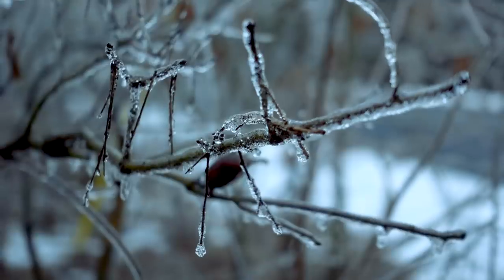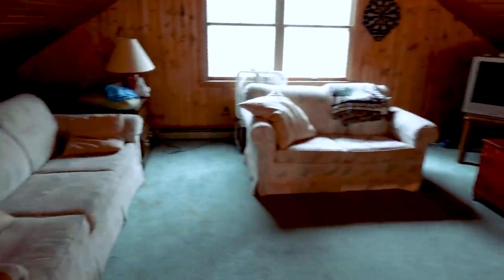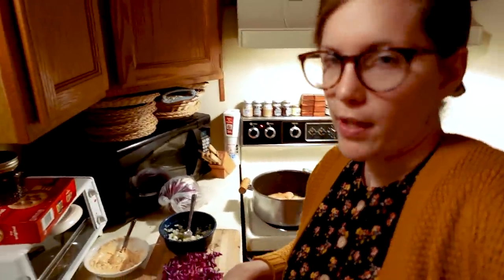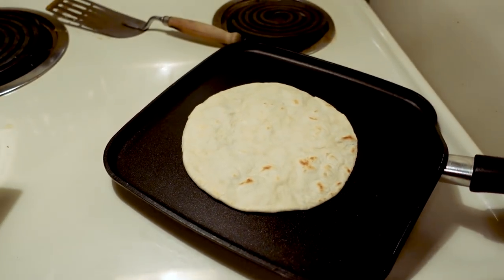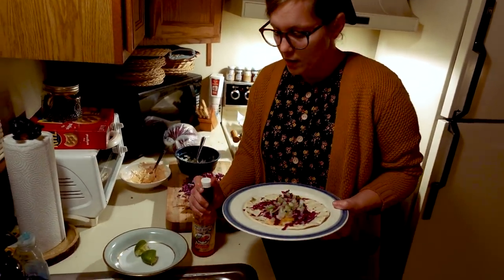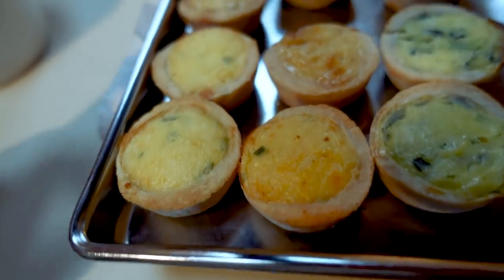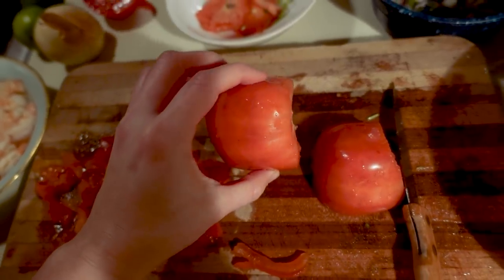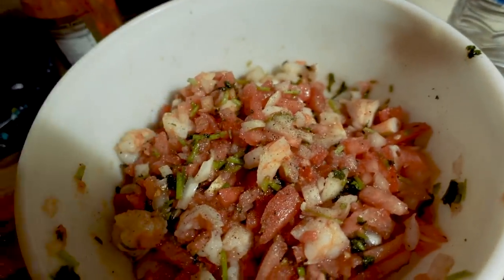COZY WEEKEND AT A CABIN VLOG| REFLECTING ON 2020| PLANNING 2021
Troy and I spent a cozy, lazy weekend at a cabin. There was zero service or WIFI. It was icy and snowy outside- the perfect, relaxing way to end a crazy year. We sat around and read, journaled, snacked, and talked a lot about our goals and dreams for #2021. Here is a small glimpse into our weekend.
Enjoy! Happy New Year!
Also, would love to hear your best moments of this last year and your goals for the future.

Shipping address
Raquel Witmer
Plainfield PA 17081